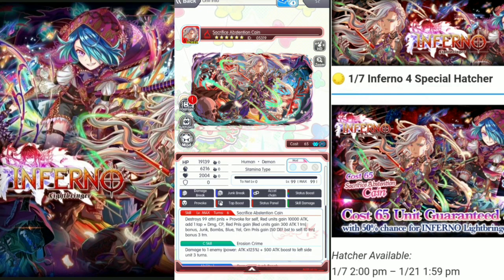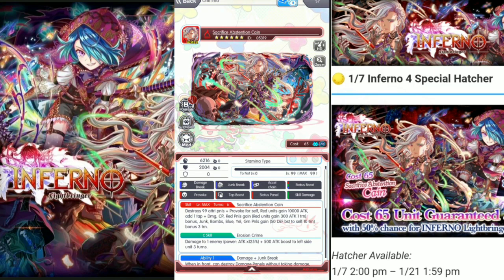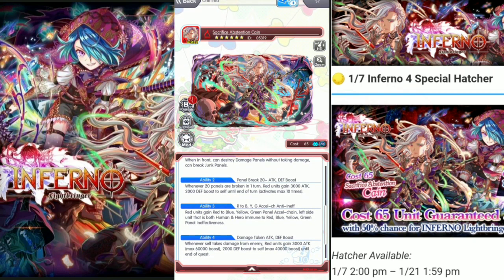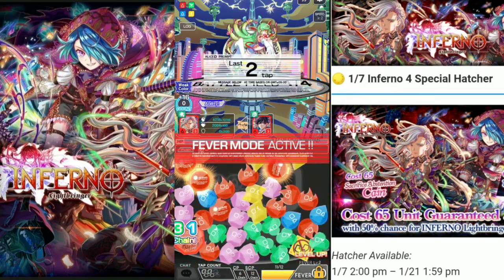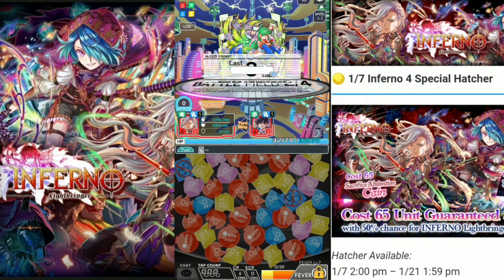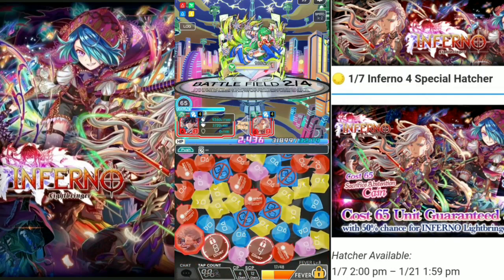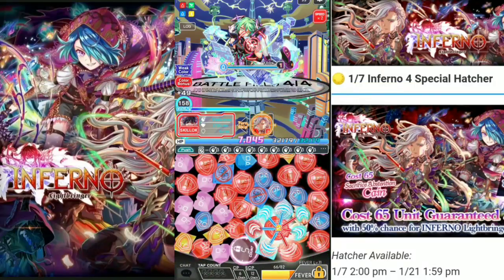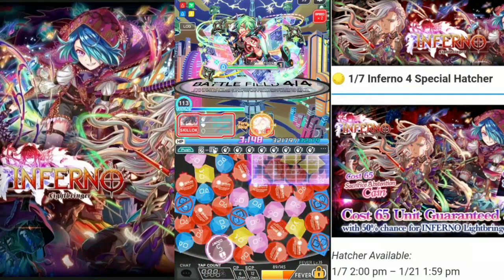SHOWCASE Sacrifice Abstention Cain CRASH FEVER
Feature unit on Inferno Lightbringer banner
Human Demon, Stamina Type

Max turn 6 Skill Sacrifice Abstention Cain
Destroy 99 attributes panels
provoke for self
Red units gain 10,000 ATK, add 1 tap
Damage, CP, Red panels gain 300 ATK for Red unit 1 turn
Junk, Bombs, Blue, Yellow Green panels gain 50 DEF to self 10 turn
Bonus 3 turn

C Skill Erosin Crime
Damage to 1 enemy power ATK x125%
500ATK boost to left side unit 3 turn

Abilities
Damage & Junk Break

Whenever 20 panels broken in 1 turn,
Red units gain 3,000 ATK
2,000 DEF boost to self until end of turn(MAX 10 times)

Red units gain Red to Blue, Yellow, Green panels Accel chain
left side units is both Human & Hero immune to Red, Blue, Yellow, Green panel ineffectiveness

Whenever self takes damage,
Red units gain 3,000 ATK(MAX 60,000 boost)
2,000 DEF bost to self(MAX 40,000 boost)
until end of quest

Happy playing Crash Fever